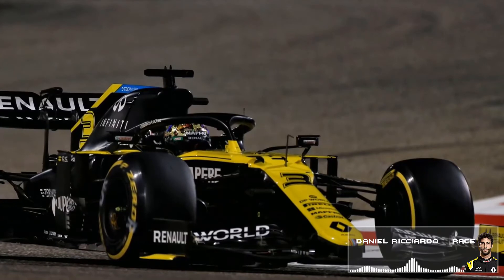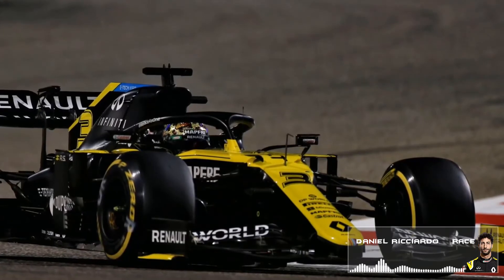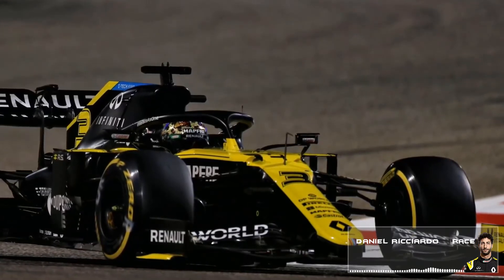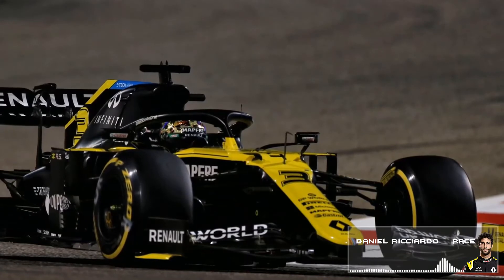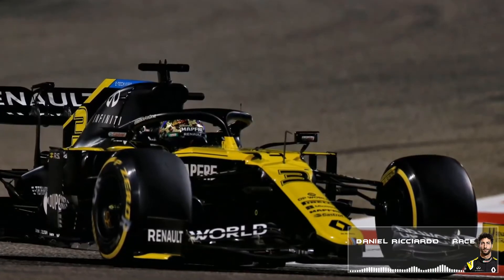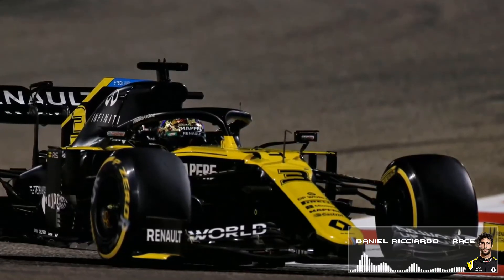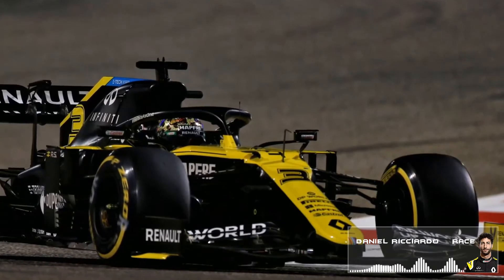Daniel Ricciardo UNHEARD team radio's BEFORE the race! | 2020 Bahrain GP